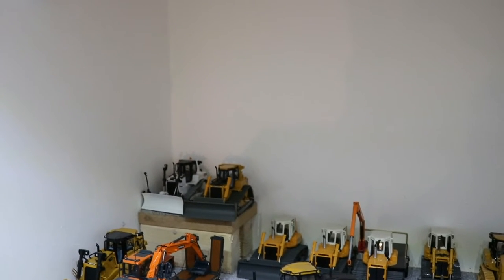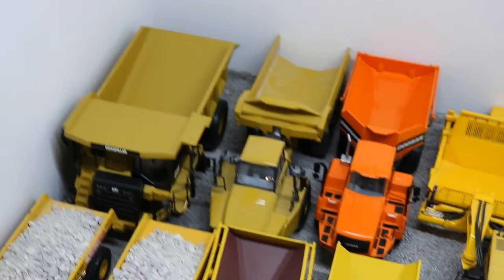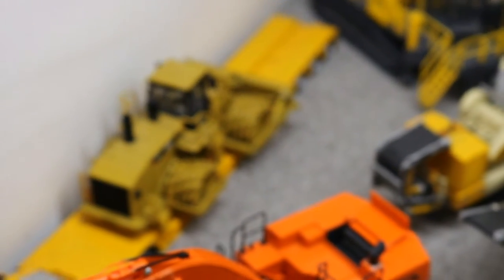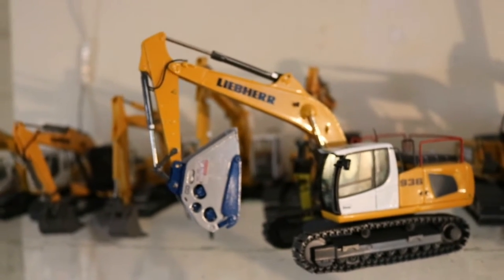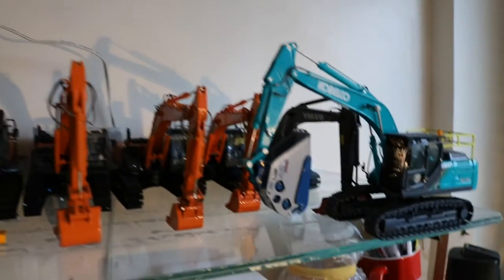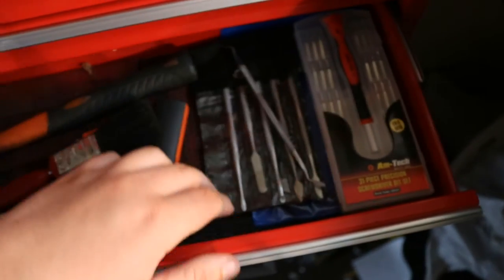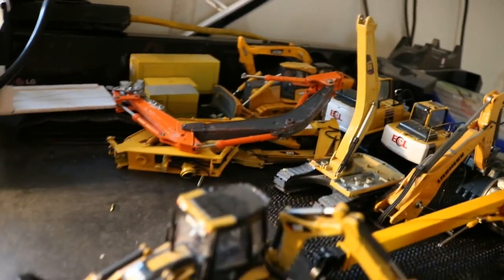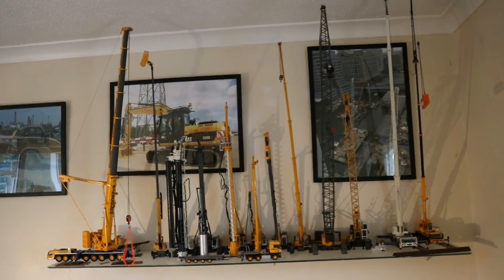Model Collection/Workbench Update!!!!!!!